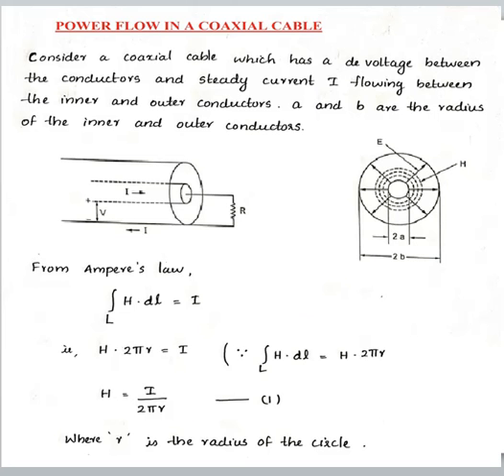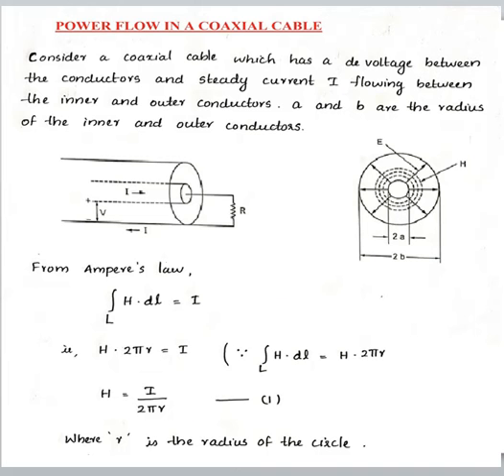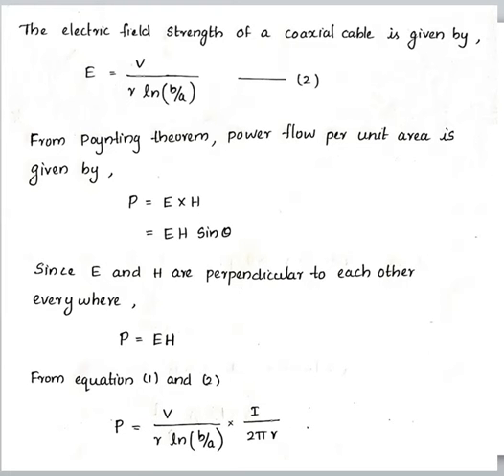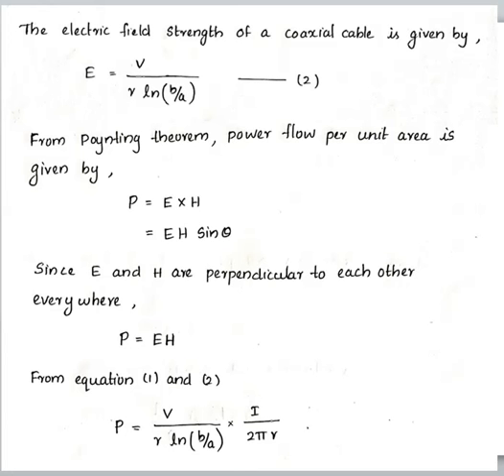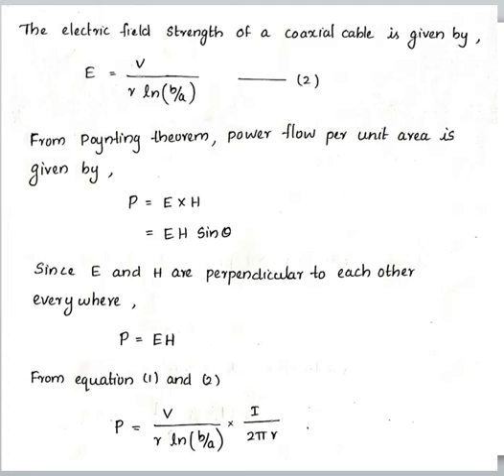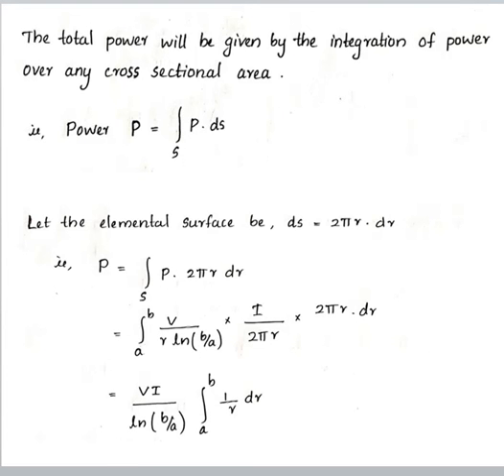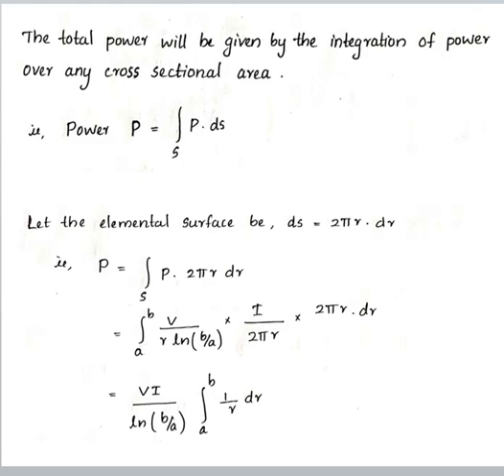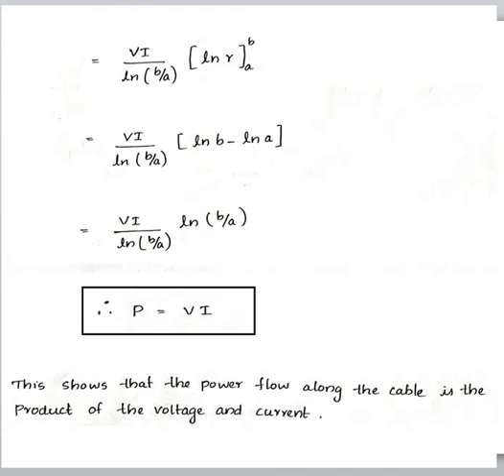POWER FLOW IN A COAXIAL CABLE